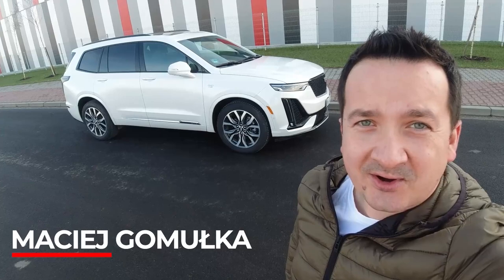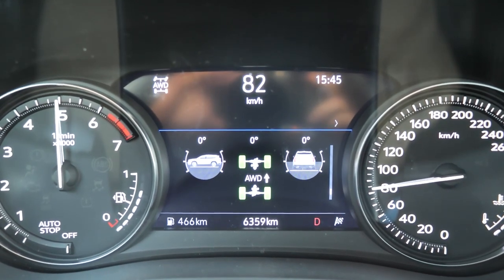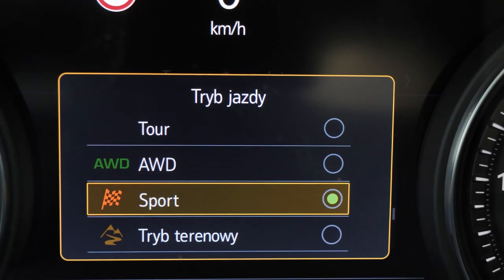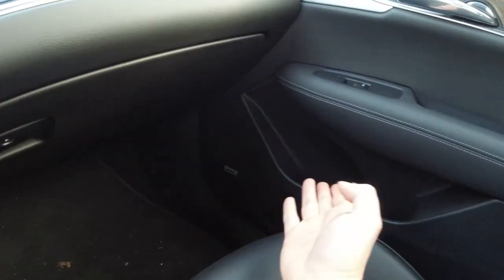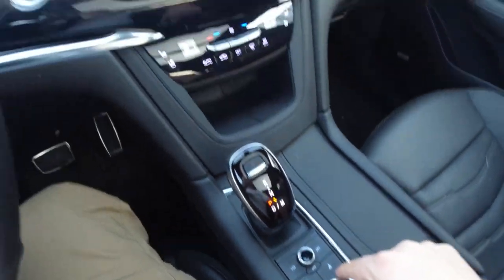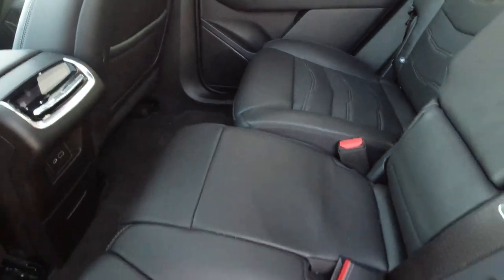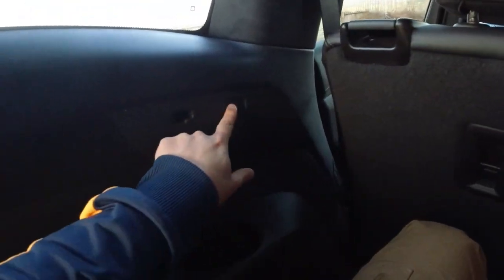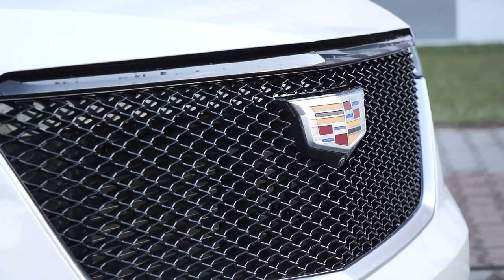Cadillac XT6 - America or Europe? Yes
Thanks to the courtesy of AEC, we had the opportunity to test the car, which will soon be available in showrooms.
The Cadillac XT6 is the smaller brother of the Escalade. It has a lot of European features, so the importer hopes that it will be an interesting proposition for brands popular in our country.
If you want to learn more about this car, watch till the end